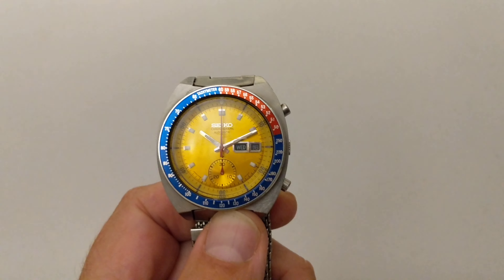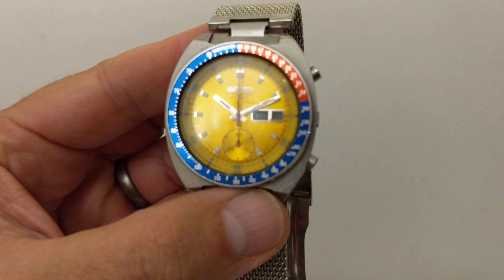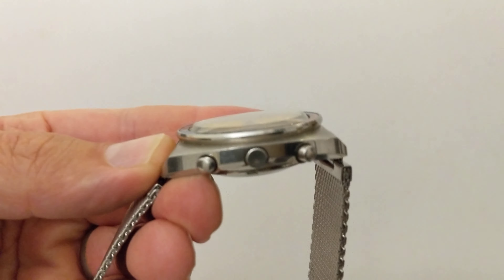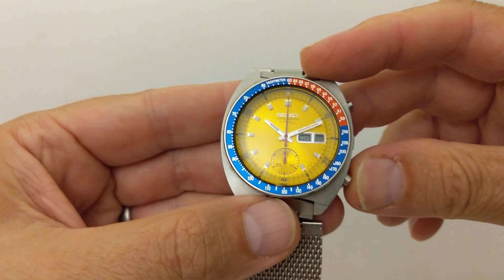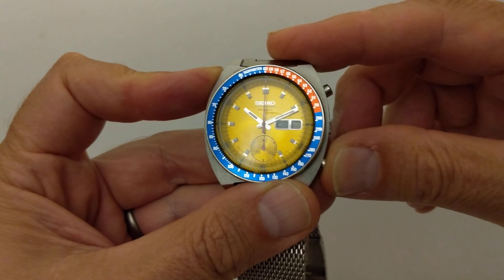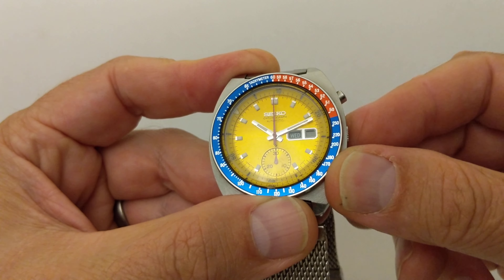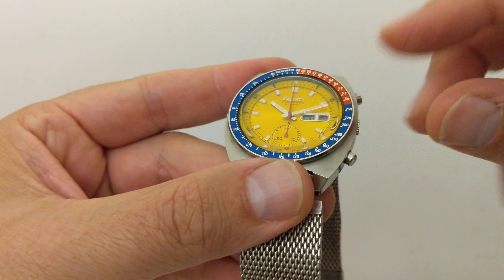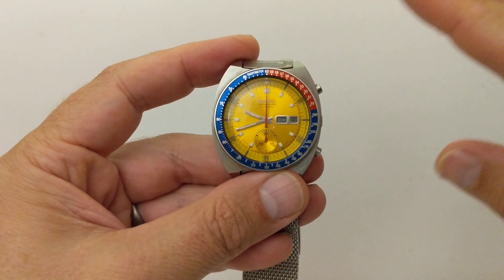Seiko Pogue 6139-6002 Chronograph Automatic vintage watch - hands on review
A hands on review of a Seiko Pogue 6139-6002 Chronograph Automatic vintage watch. This particular one is in need of a service so it isn't running in the video (which is a bit of a shame), but even if it was you wouldn't see anything happening as there's no second hand - the big red second hand is for the chrono, and the sub-dial at 6 is for the chrono minutes.

As usual, I have no particular expertise to impart, I'm just showing you around the watch.